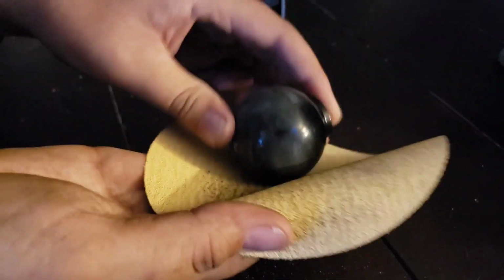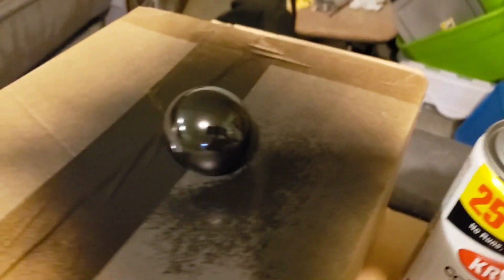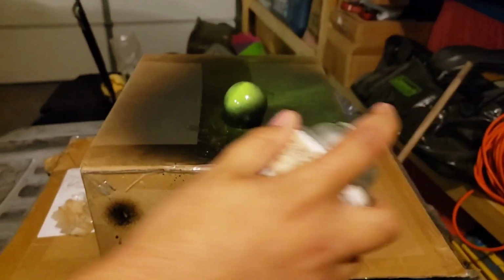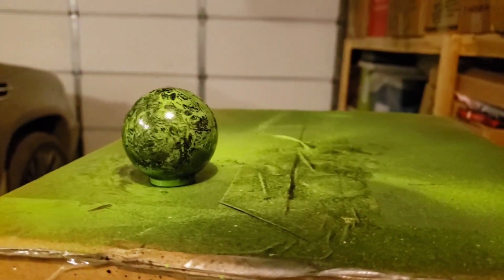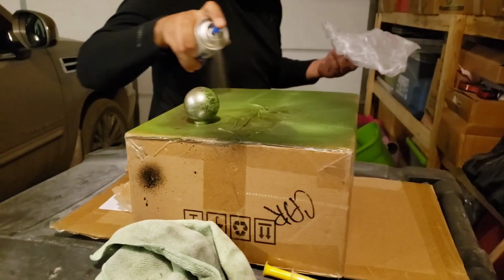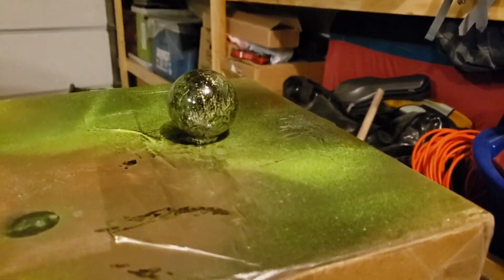DIY custom painted shift knob